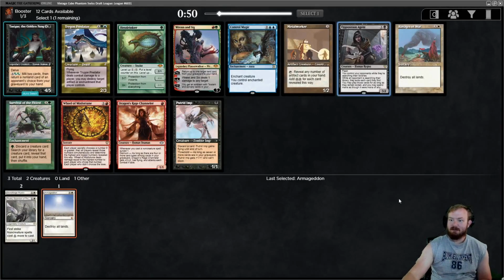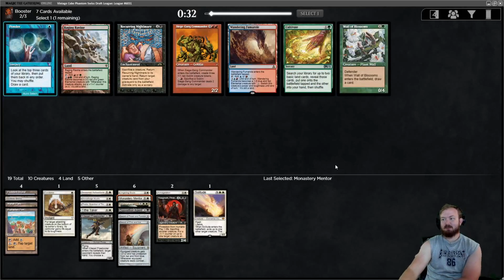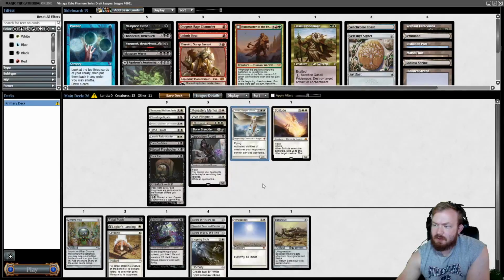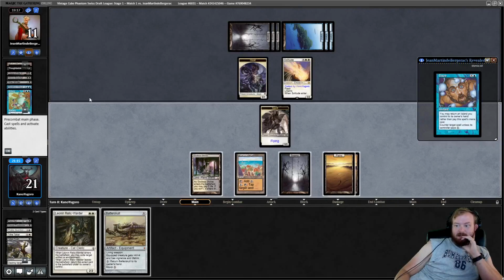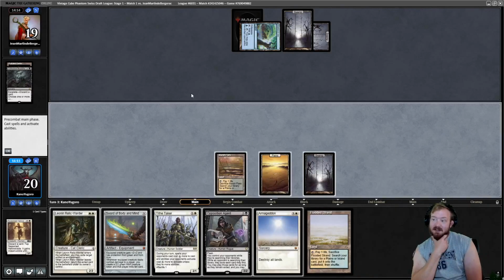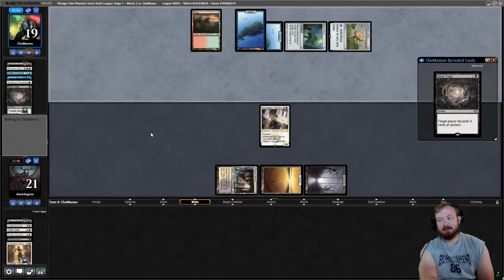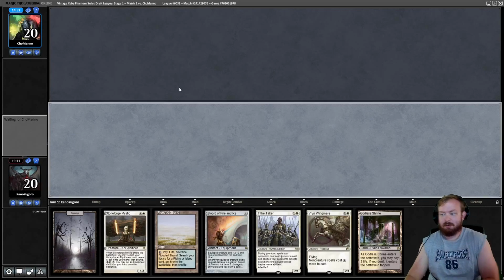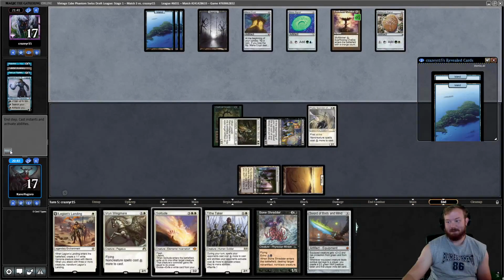Stoneblade in Limited \ Vintage Cube #70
Vintage Cube is back!